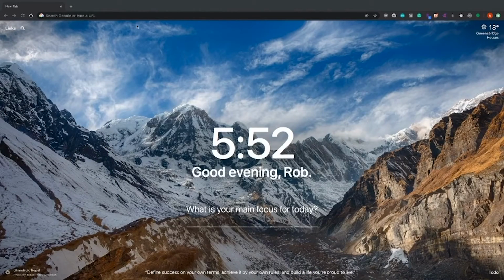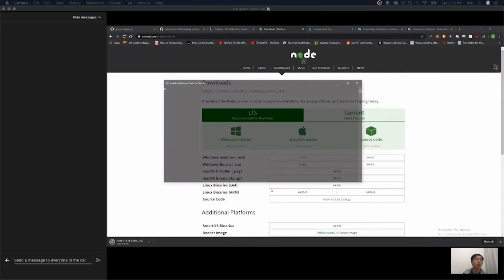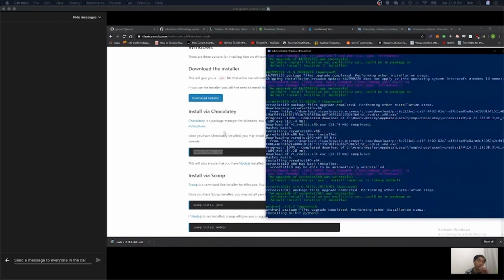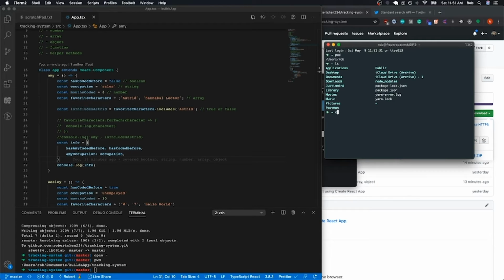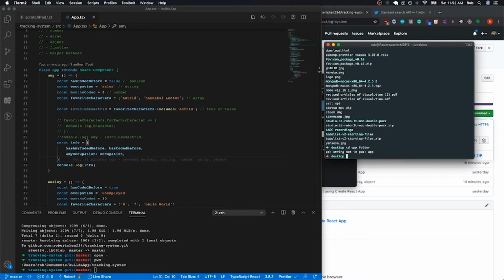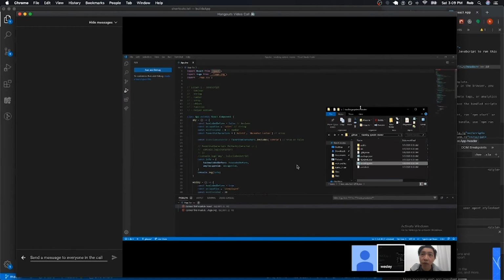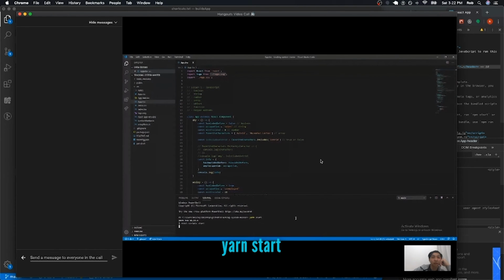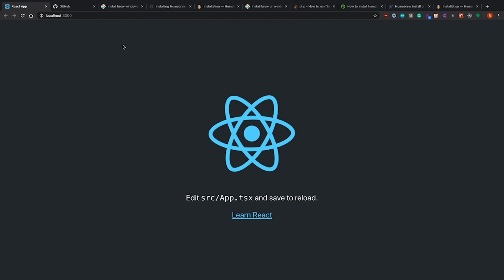Windows Setup for Web Development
Episode 01. This is the beginning of our journey in developing an app from scratch. I'm helping the team get set up with VS Code, Chocolatey, and React. Most of the team has never built an app before or even seen code, so this will be interesting. We'll be learning Javascript, Typescript, React + Redux for frontend, and Node + MongoDB for backend development. Hang around and watch us learn, struggle, and grow through this experience.

// For Mac: instead of Chocolately, install Brew which you then use to install node and yarn